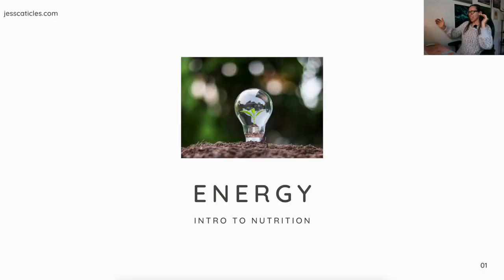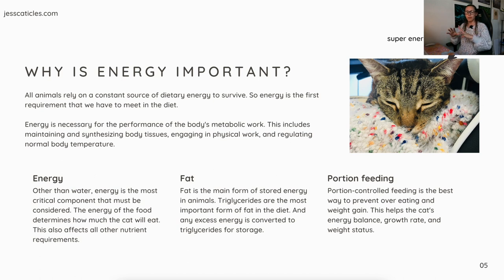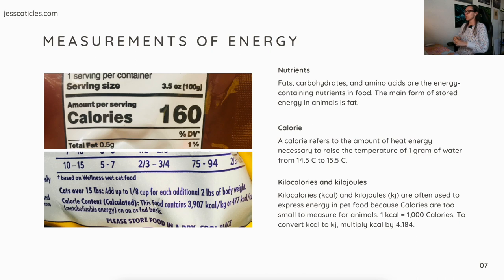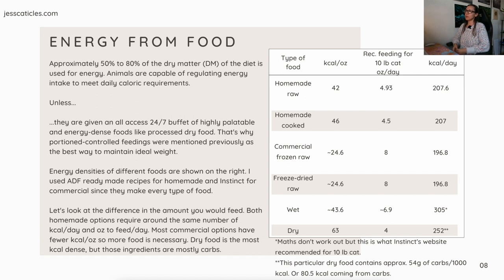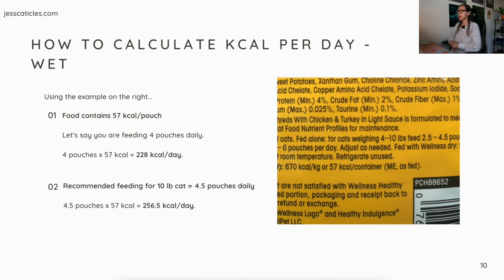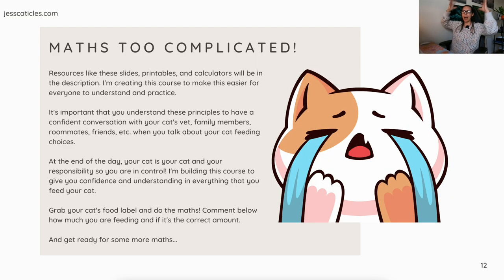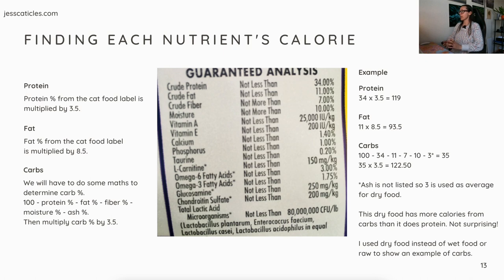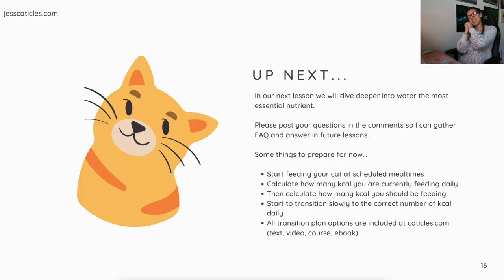Tailor your cat's food intake to HIS needs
For cat parents that want to feed fresh, homemade cat food! This is the most accurate way to see how much to feed your cat.